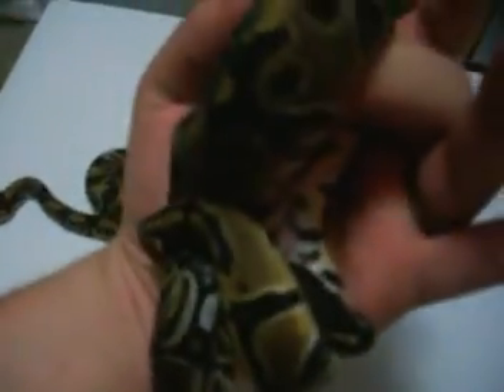66% HET Pieds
New pair of 66% Het Pieds.